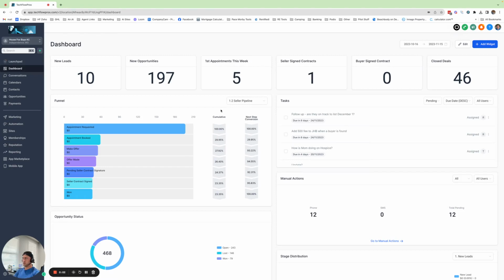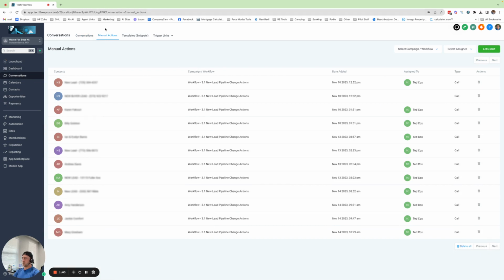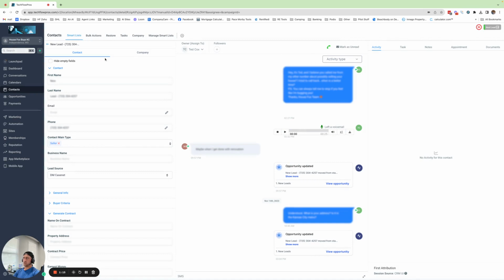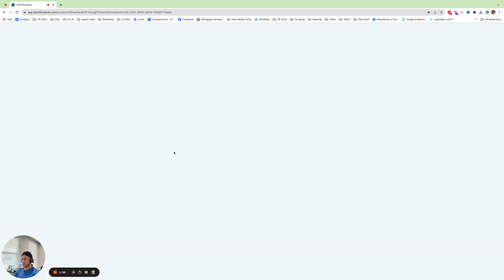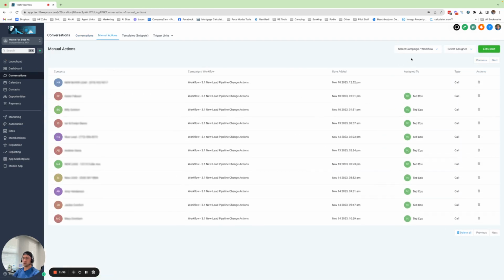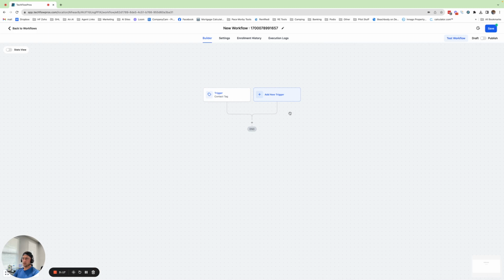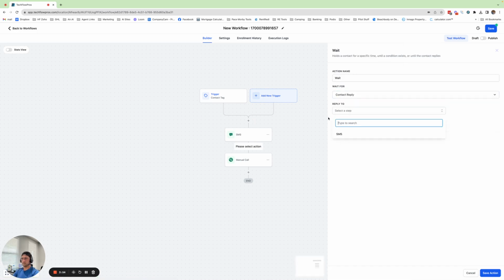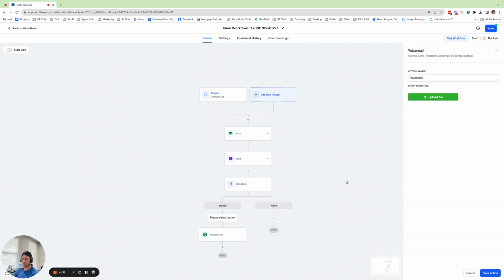GHL manual power dialer real estate investor